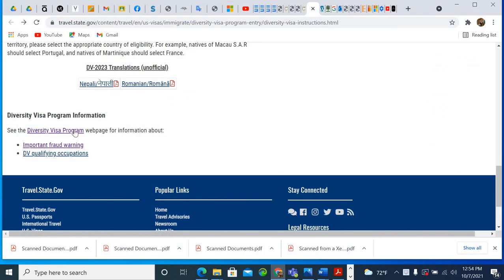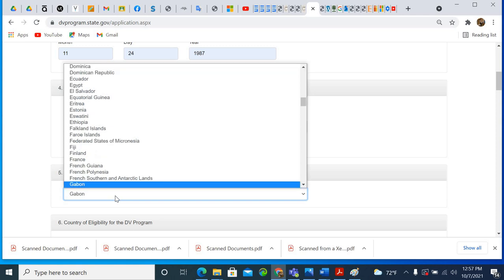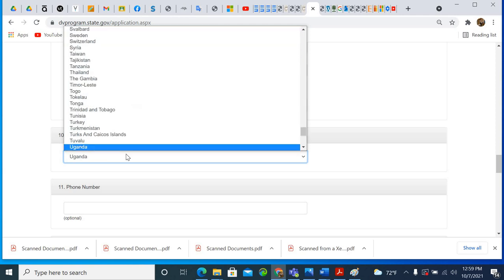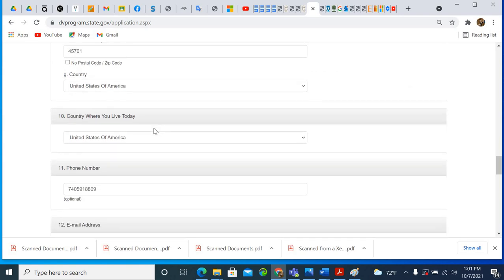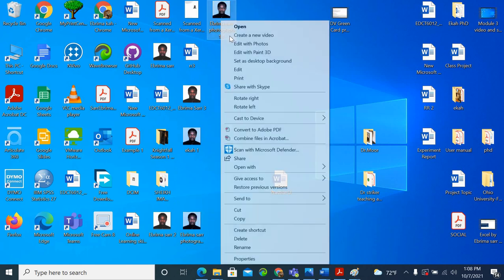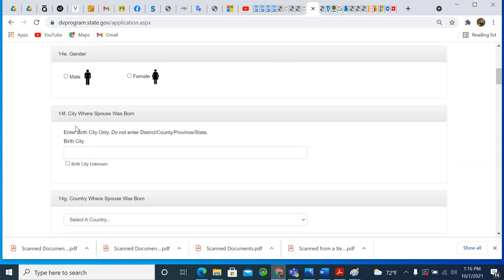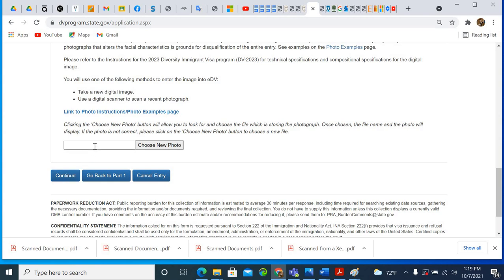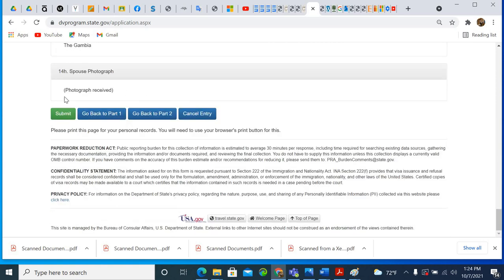DV entry step by step guide